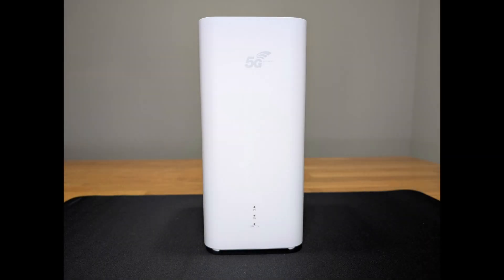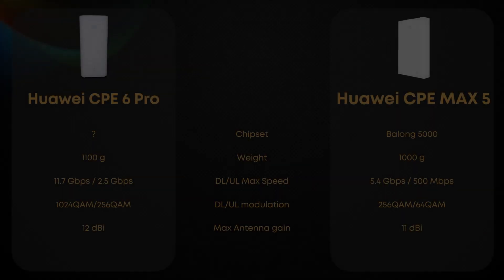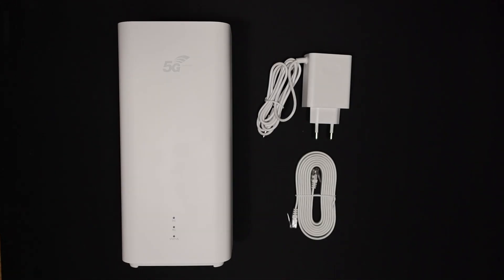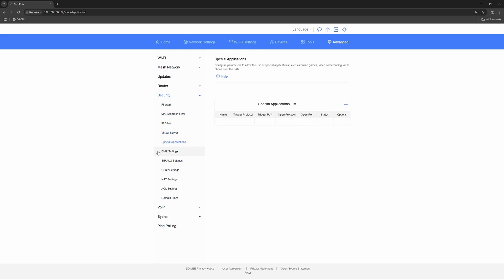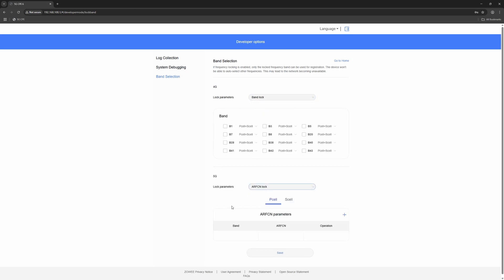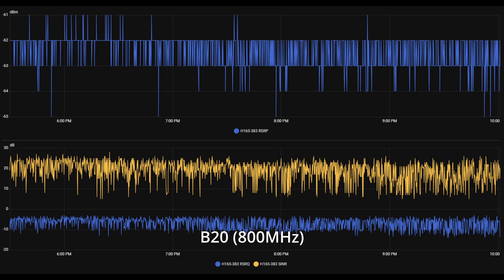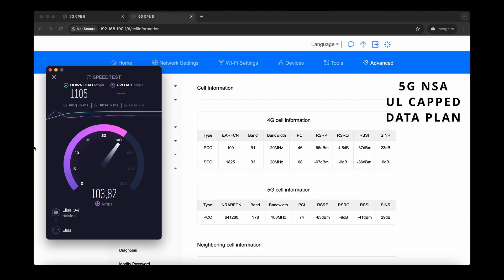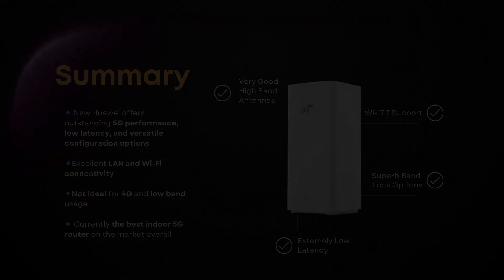Huawei CPE Pro 6 (H165-383) 5.5G Router Review And Insane Speed Test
🚀 Huawei CPE Pro 6 Full Review – The New 5G King? 👑
In this video, we dive deep into Huawei's next-gen 5G router, the CPE Pro 6 (H165-383) – also known as the 5.5G router. With features like 8x8 MIMO, 1024 QAM, Wi-Fi 7, and dual N78 band support, this might just be the fastest 5G router we've tested so far.

We cover everything you need to know:
🔧 Admin Interface & Advanced Band Locking
📶 Signal Strength Analysis
📡 Cell Info & External Antenna Support
⚡ Speed Tests – Gigabit downloads and insane record-breaking uploads
📊 Real-world performance insights from rural and urban tests

00:00 - Intro
00:27 - Technical specifications
01:44 - Unboxing
02:18 - Admin settings
03:58 - Band locking
04:26 - Signal Analysis
05:28 - Speed Test
06:33 - Summary

Whether you're a tech enthusiast, a remote worker, or just want the fastest home internet possible, this is the review you don't want to miss.

💬 Drop your questions and feedback in the comments